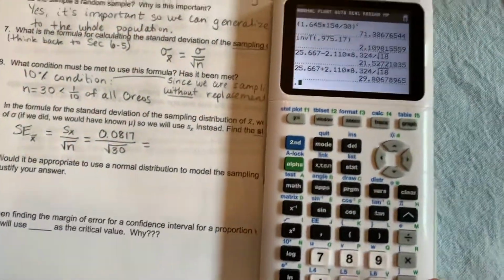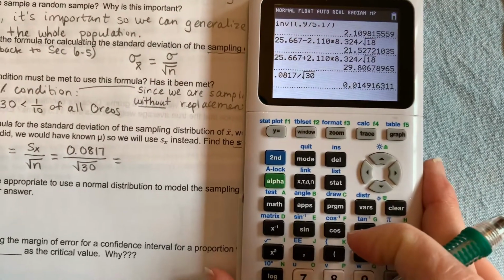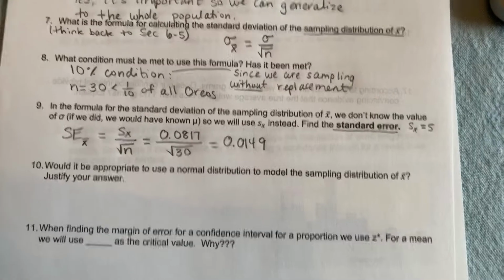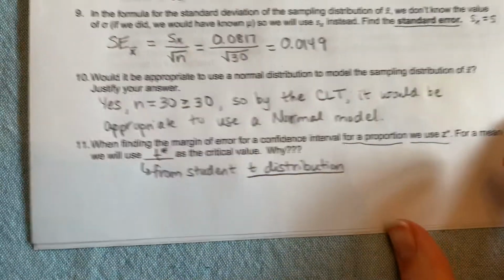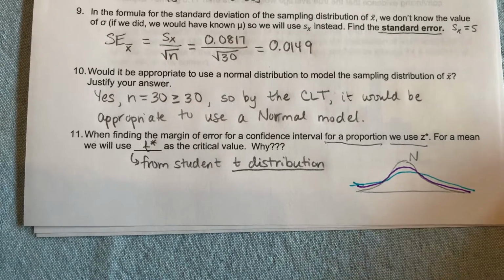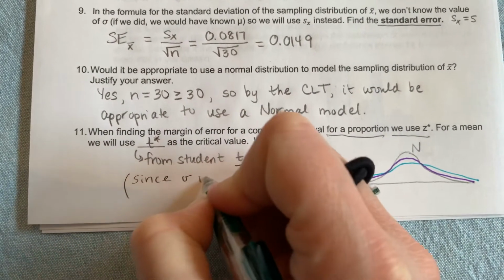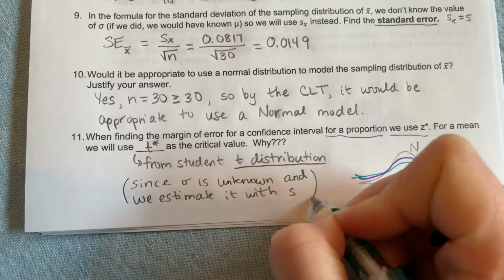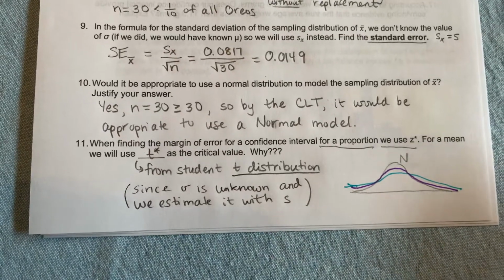IS 15 - Video 1 - page 1 - 4-11